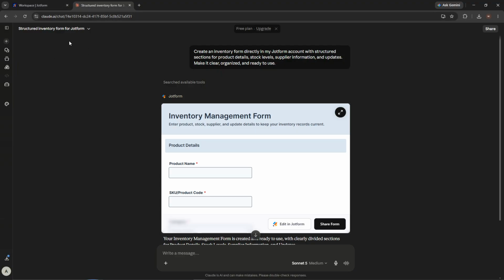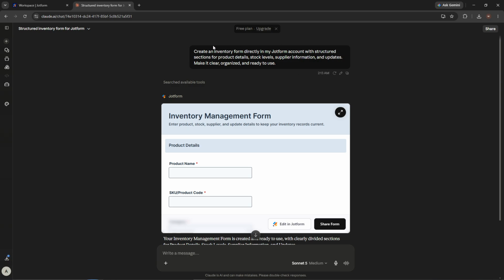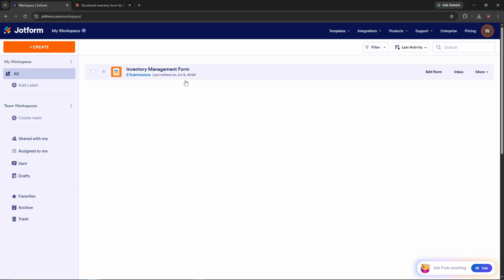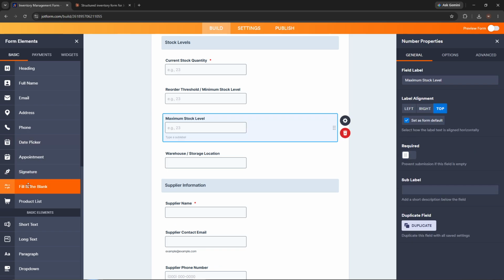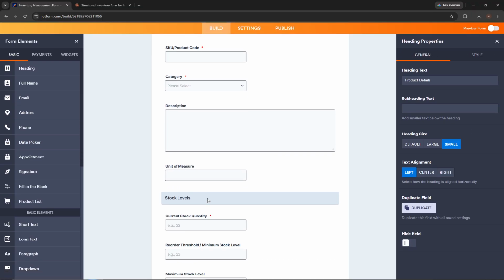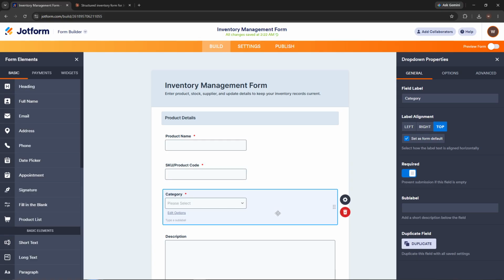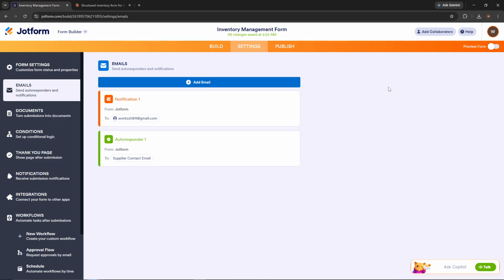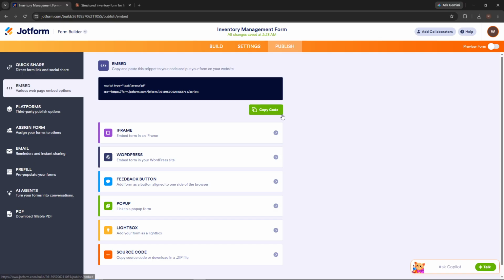How to Build Inventory Forms in Jotform Using Claude AI (Complete Tutorial 2026)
Learn how to build inventory forms in Jotform using Claude AI step by step.

Perfect for tracking inventory, managing stock, and automating inventory workflows.